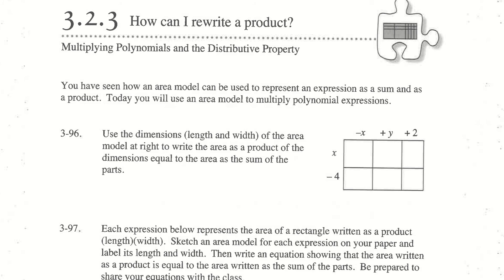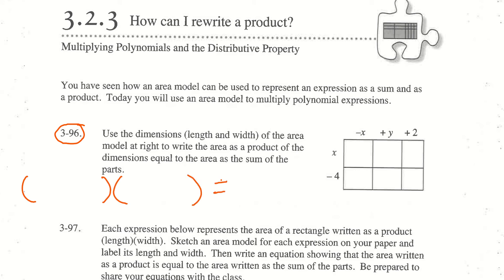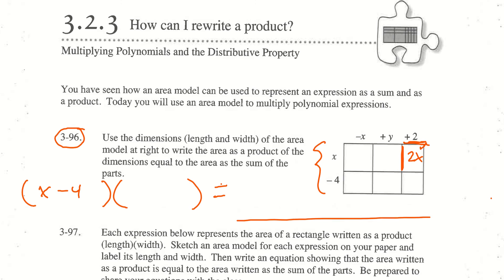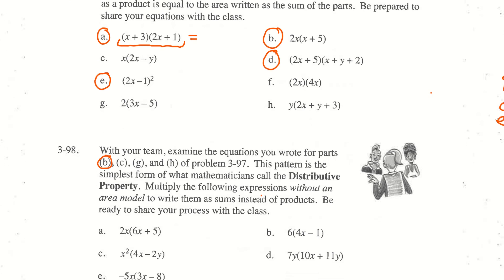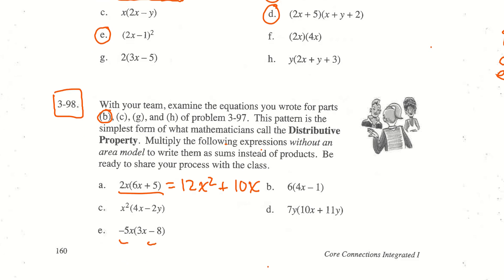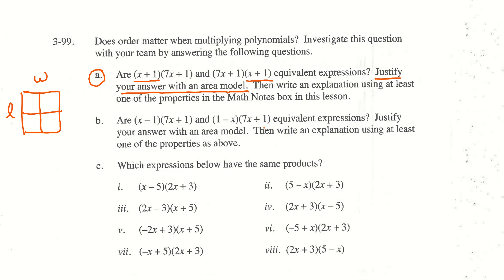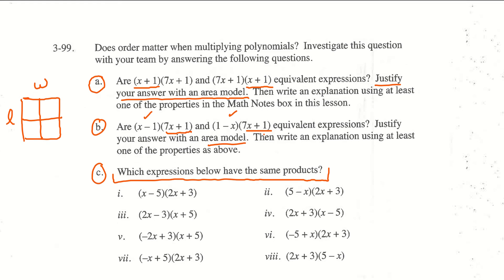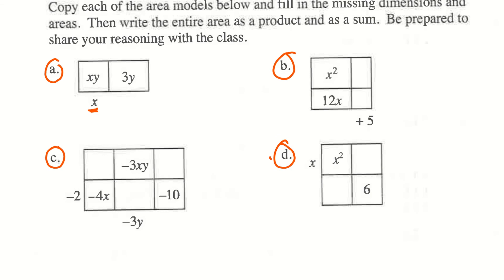3 2 3